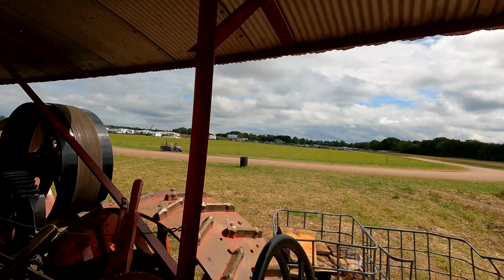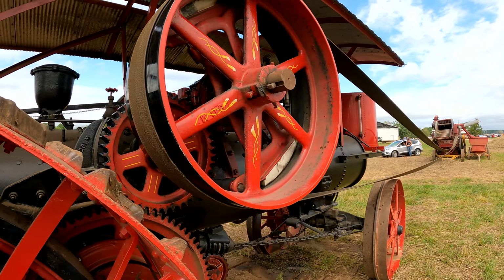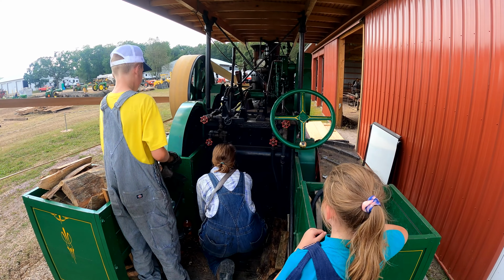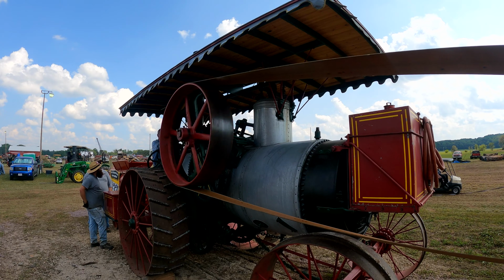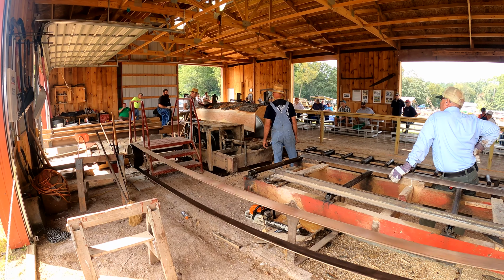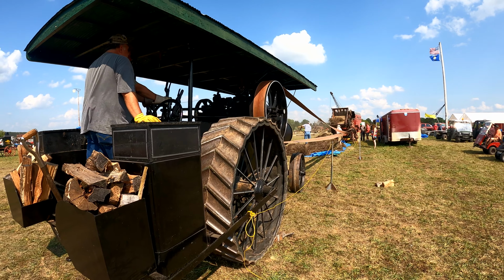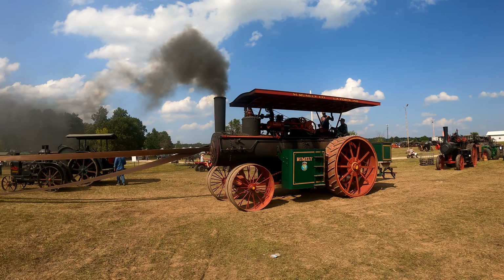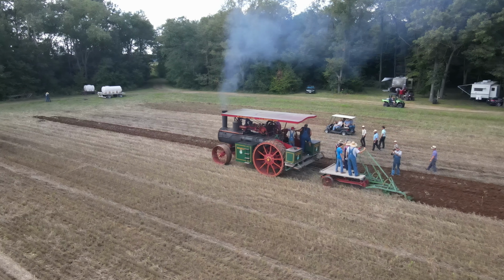WE PLAY WITH BIG TRACTORS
We took a weekend off and went to the Badger Steam & Gas Engine show out in Baraboo Wisconsin. I got in a little time on my buddies engine, and caught up with friends we haven't seen in quite awhile, because, you know.. [redacted -**]

Check out some of these monsters of yesteryear and how farming was done before today's technology.